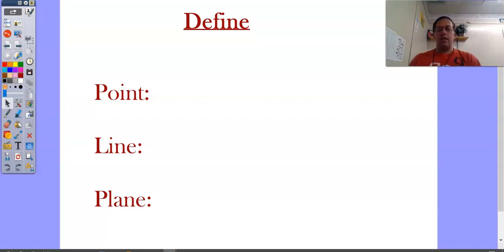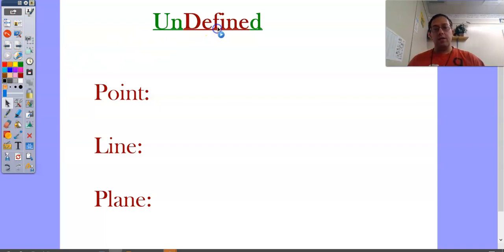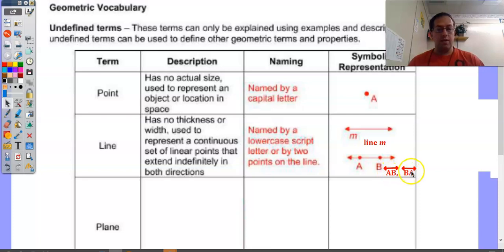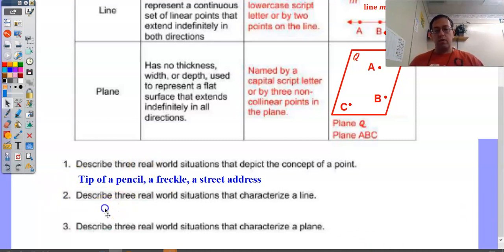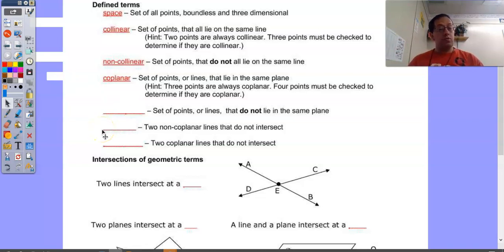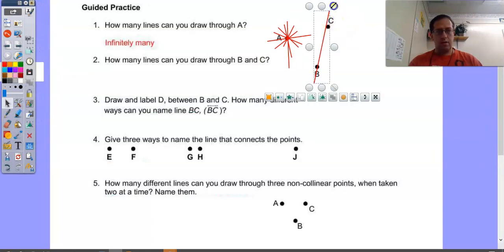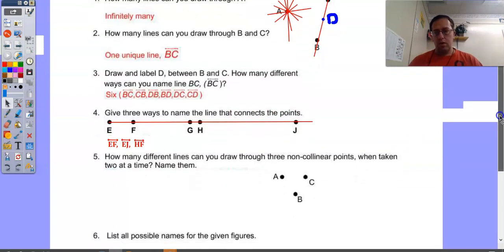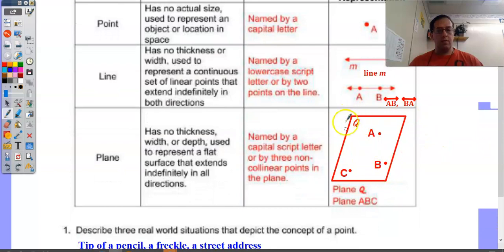Undefined terms of Geometry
In this video we introduce the first definitions of geometry. The Point, Line, and Plane.